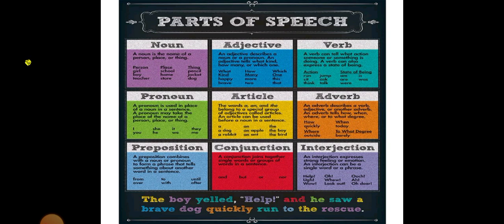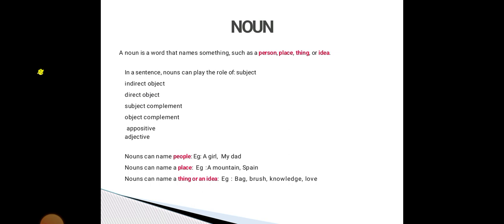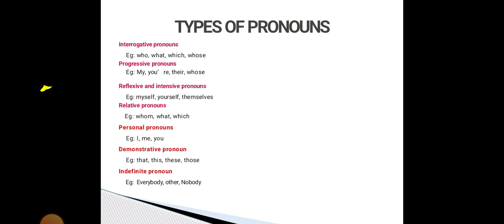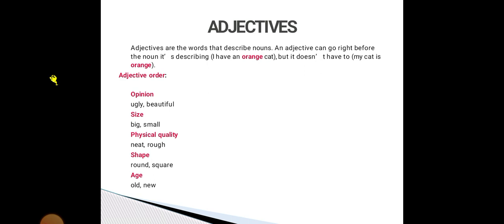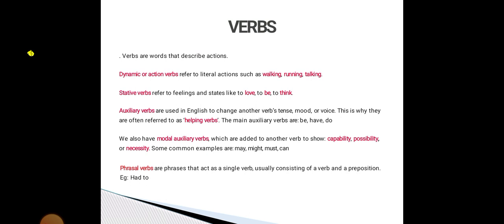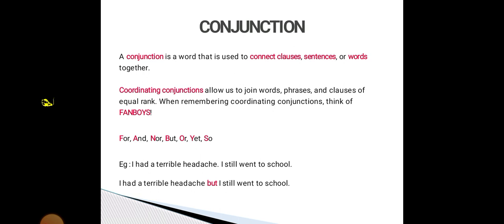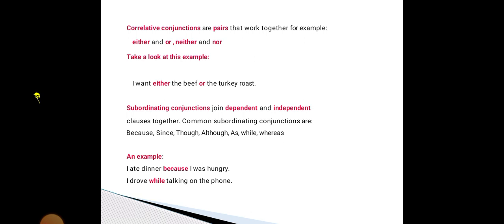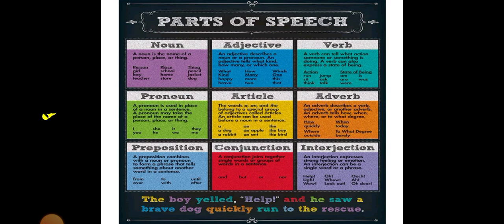Parts of Speech - Esec Lecture Series